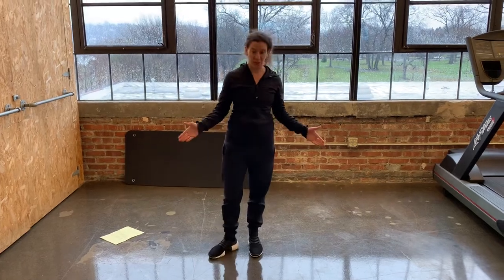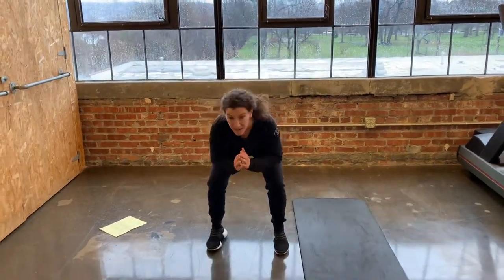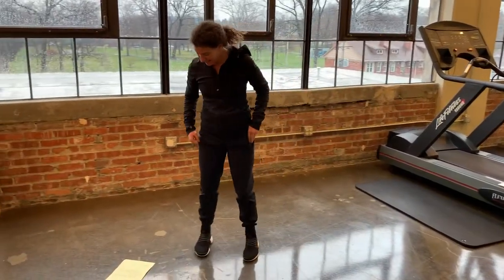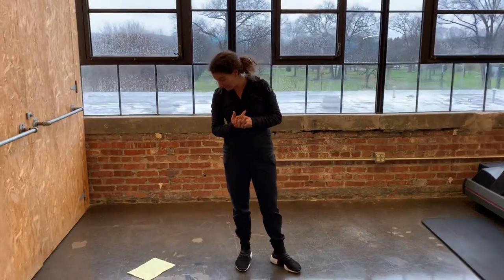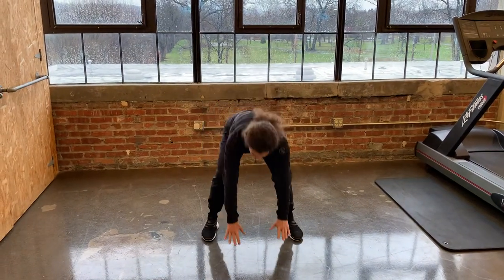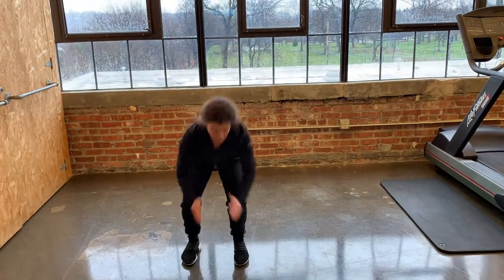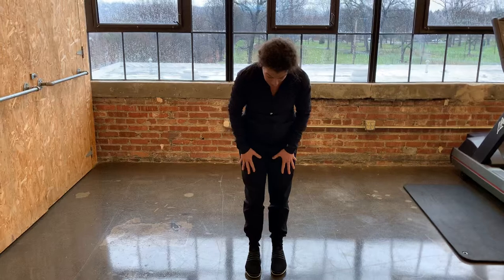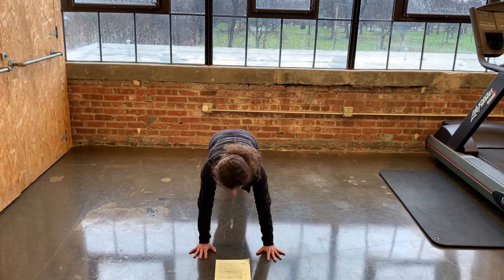Chris Anthony Fitness Homebound — March 24 2020 -- Workout 2 — Short Overview of Cardio Workout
No pain here.  Just talk.